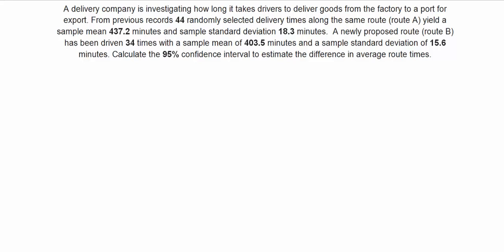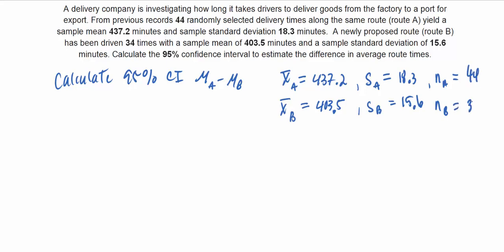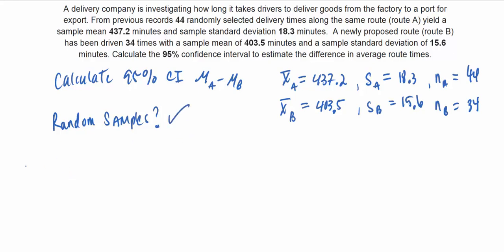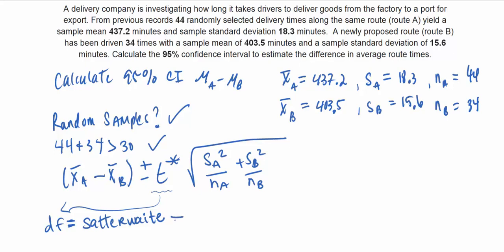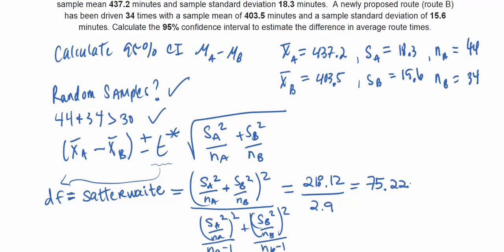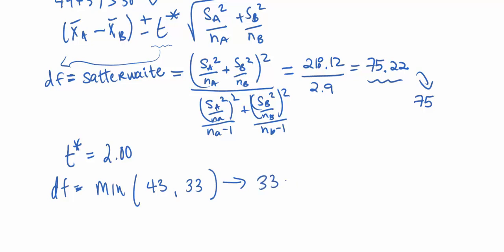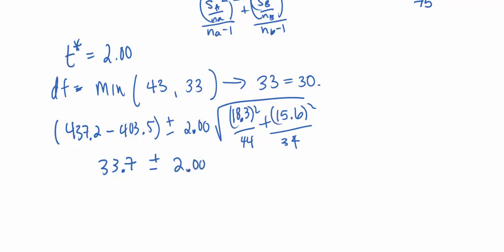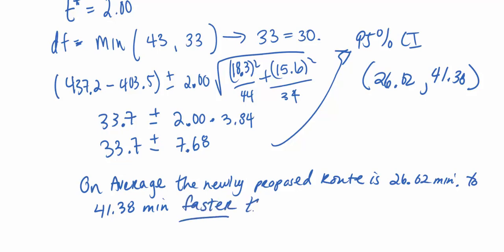Two Sample T Confidence Example Delivery Route Times